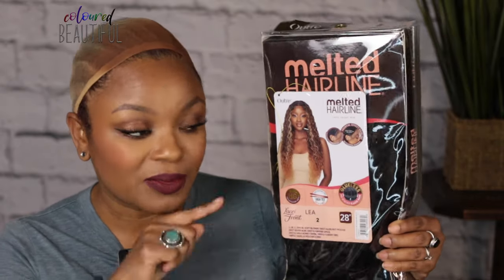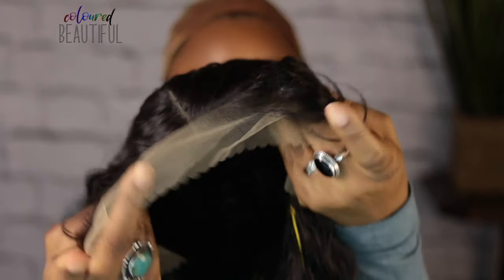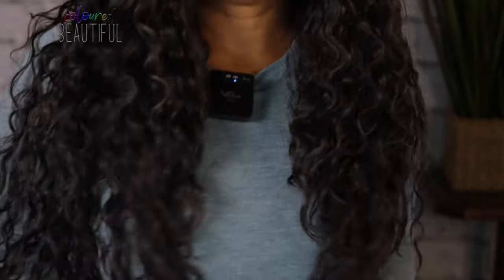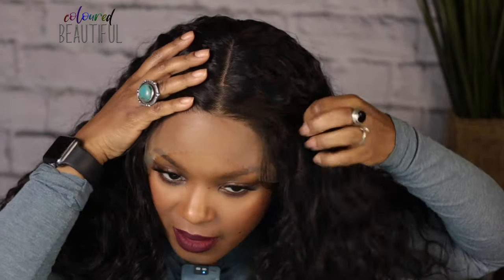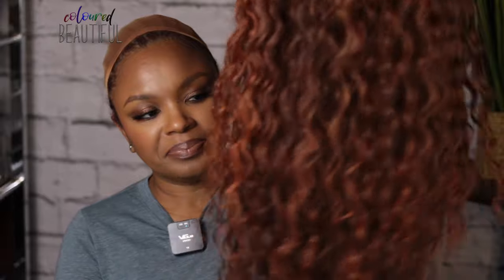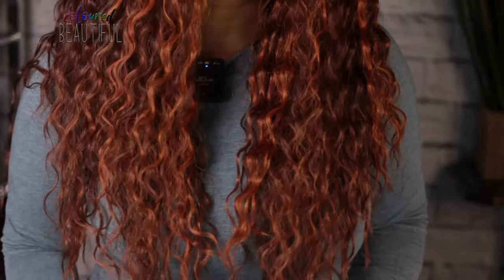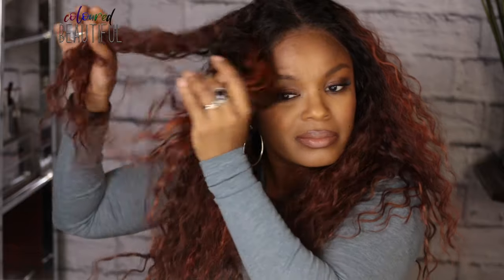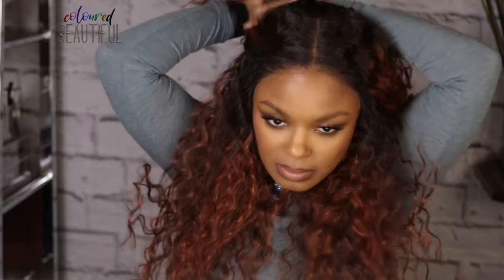THIS HAIR THOUGH!!!! | OUTRE LEA | Almost 50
Wig Play Wednesday

Colors: #2 and DRST4 Ginger Spice

Foundation: Estée Lauder Double Wear - 5N2 Amber Honey
Concealer: Hourglass Vanish Airbrush Concealer - maple
Lips: MAC Siss (Nude)
Cheeks: Danessa Myricks Yummy Skin Blush - Bellini

Camera: Canon 70D
Lens:  Canon 40mm pancake lens 2.8
Light: Soft boxes